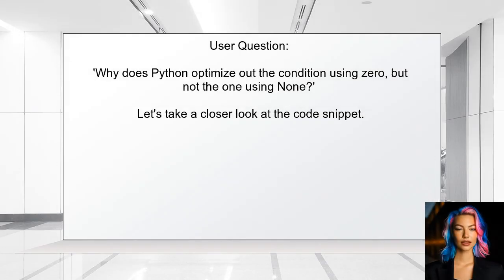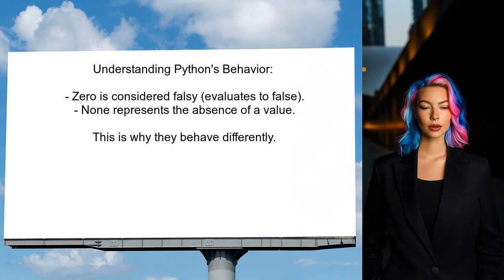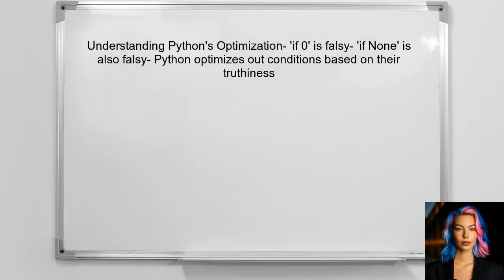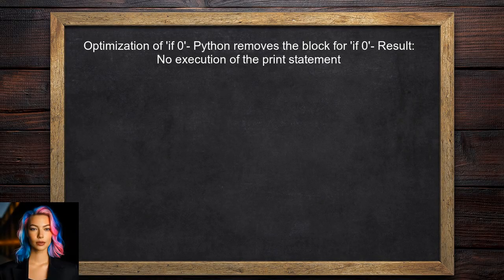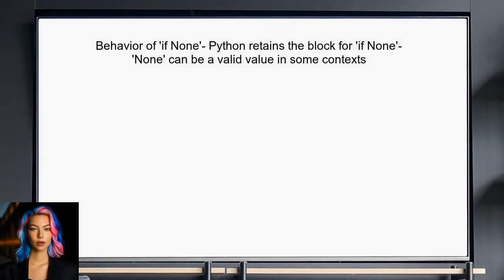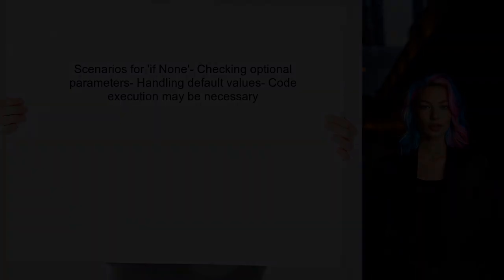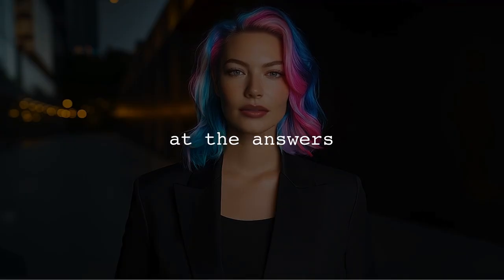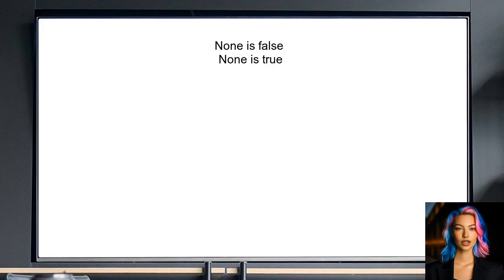Why Python Optimizes 'if 0' but Not 'if None': Understanding Conditional Behavior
In this video, we delve into the intriguing world of Python's conditional behavior, specifically exploring why the language optimizes the expression 'if 0' but not 'if None'. We'll break down the underlying principles of how Python evaluates these conditions, shedding light on the nuances of truthiness and optimization. Join us as we uncover the rationale behind these decisions and their implications for your coding practices.

Today's Topic: Why Python Optimizes 'if 0' but Not 'if None': Understanding Conditional Behavior

Related to